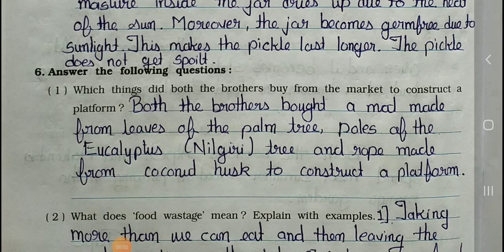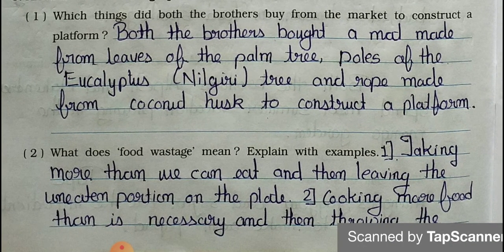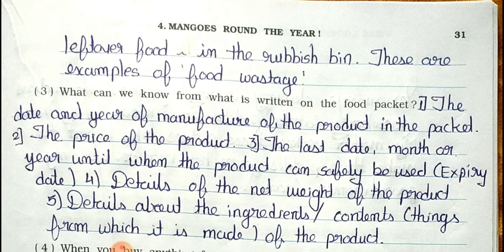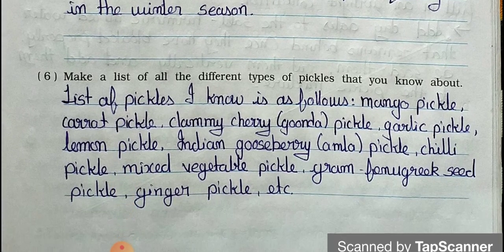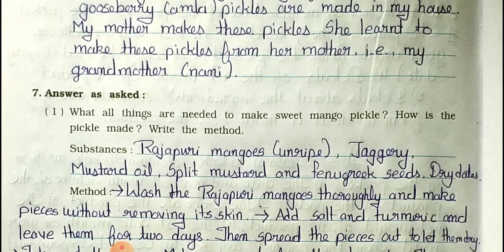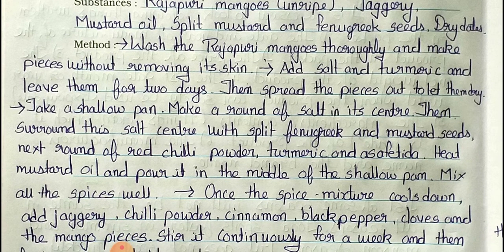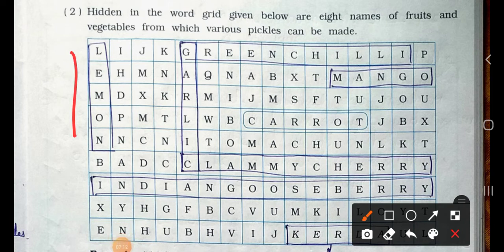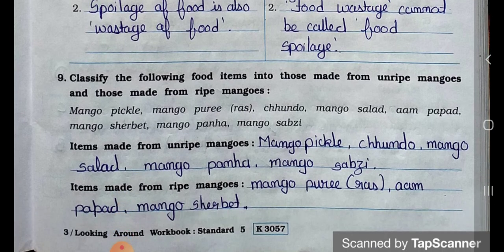5th Std | Looking Around Environmental Studies Chapter 4 | Mangoes Round The Year | Part 2 Workbook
5th Std Looking Around Environmental Studies Chapter 4 Mangoes Round The Year Part 2 Workbook